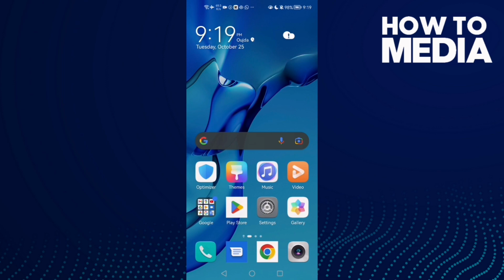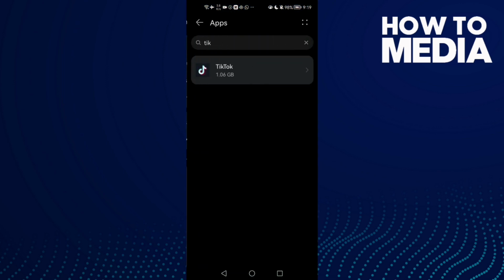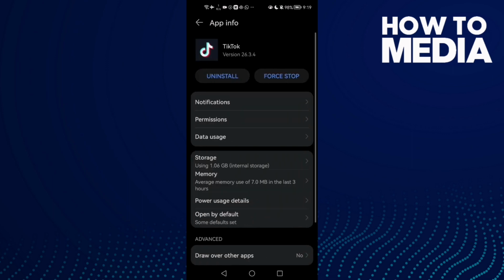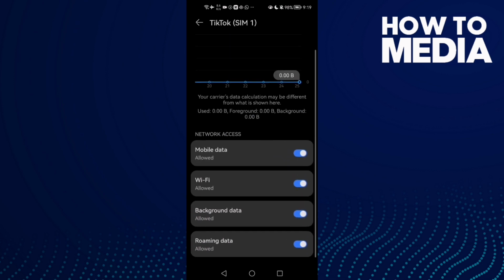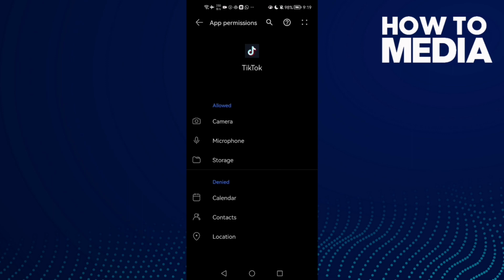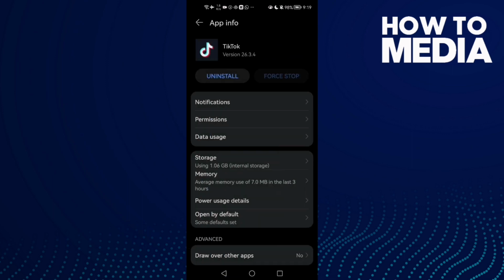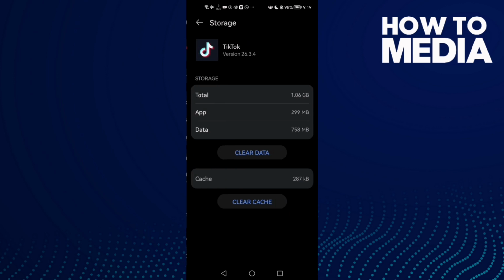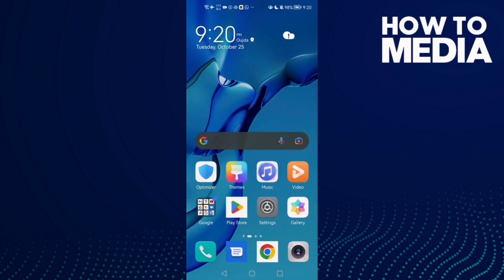How to Fix and Solve TikTok Login Problem on Any Android Phone 2022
in this video we discuss :